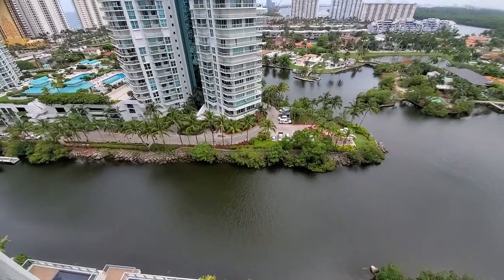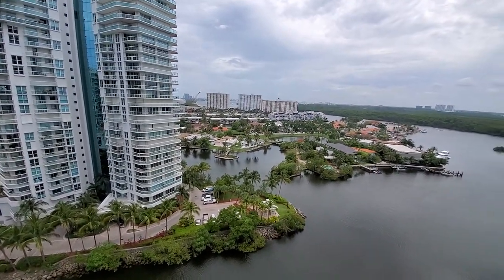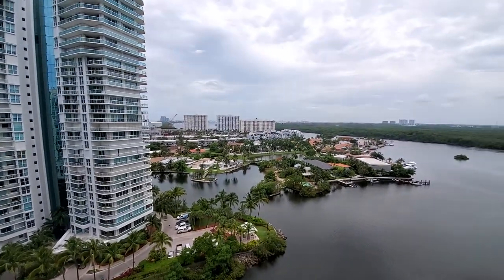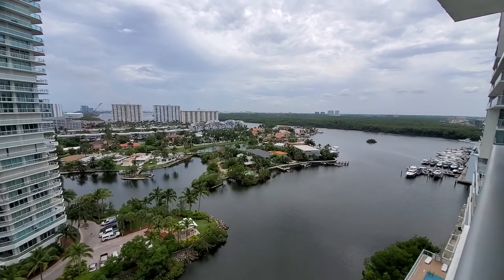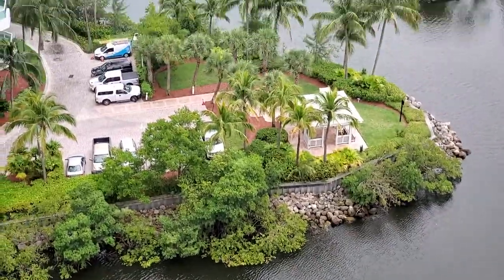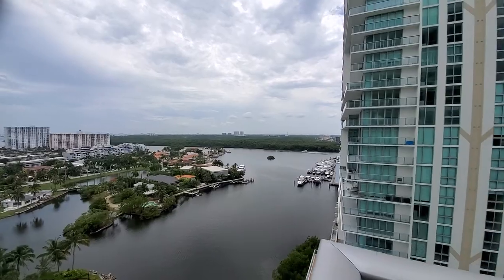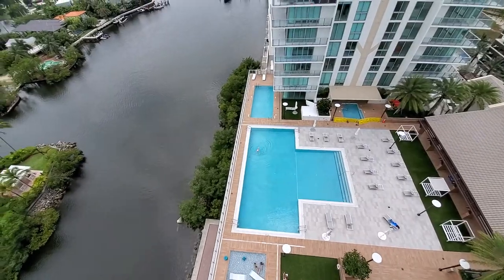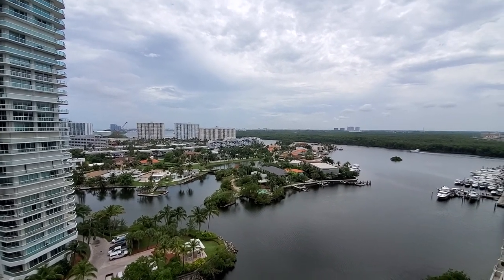PARQUE TOWERS # 15X8 - 300 SUNNY ISLES BLVD - 33160